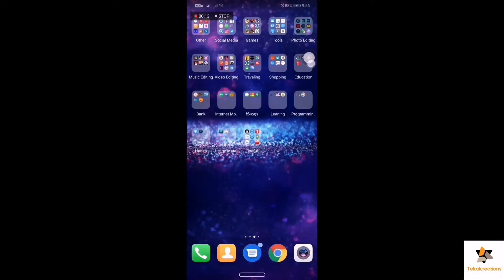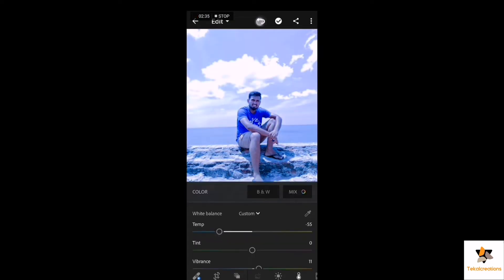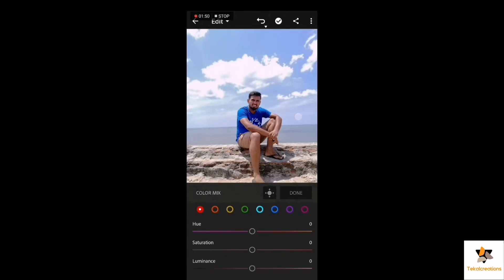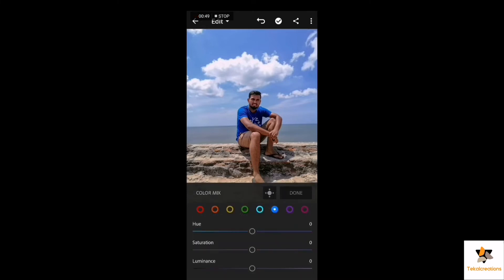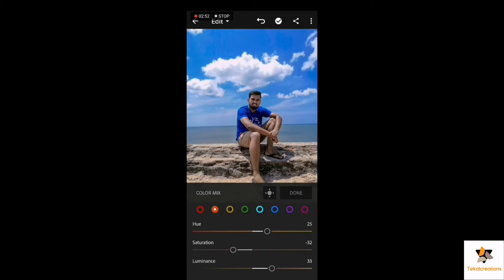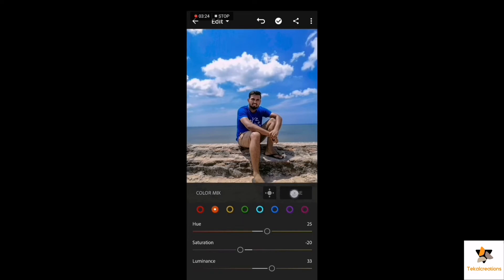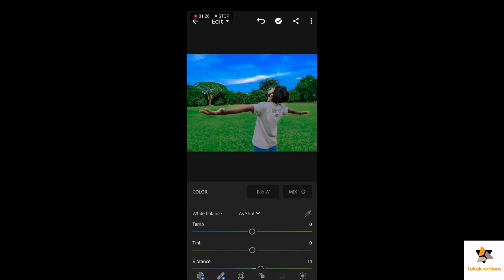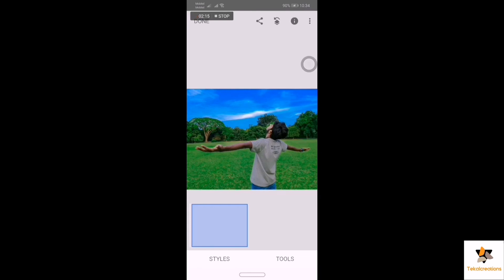Android Phone එකකින් Photo එකක් Edit කරන්නේ කොහොමද? (Mobile Tech - 05)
Video & editing - Chamara Gunawardhana
Learning video - How to edit a photo using android phone.

ඔන්න තවත් Mobile Tech වීඩියෝ එක්කින් ආවා. අද වීඩියෝ එක නම් ගොඩක් වැදගත් වෙයි. Mobile Photography කියන්නේ මේ කාලේ ගොඩක් දෙනෙක් කරන දෙයක්. Phone එකකින් ගත්ත photo එකක් DSLR cam එක්කින් ගත්තා වගේ ලස්සනට හදන්න පුළුවන් නම් සෑහෙන දෙයක් කරන්න පුළුවන් නේද? ඉස්සර Traveling කරේ cam එකක් අරන්. ඒත් දැන් phone එකක් අරන් ගියා නම් ඇති.

Sweet cam, beauty cam වගේ apps දාගෙන photos ගත්තට වැඩක් නෑ. ඒකෙන් beauty level එක වැඩි කරනවා විතරයි වෙන්නේ. Photo එකේ colourful බව වැඩි කරගන්න පුළුවන් නම් තමා ඒකේ පෙනුම තියෙන්නෙ. මේ වීඩියෝ එක ඒකට ප්‍රයෝජනවත් වෙයි.

මේකත් Like කරලා Share කරන්න.